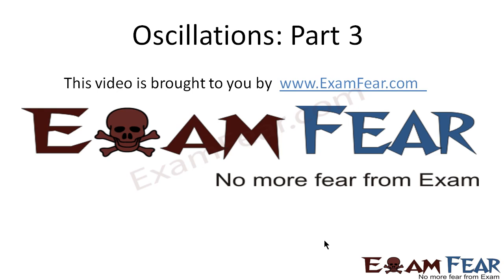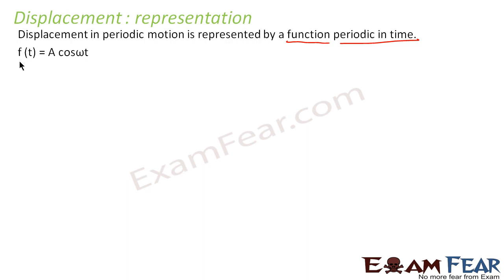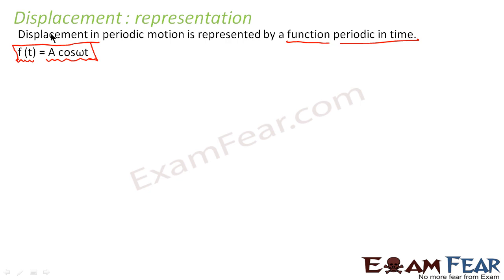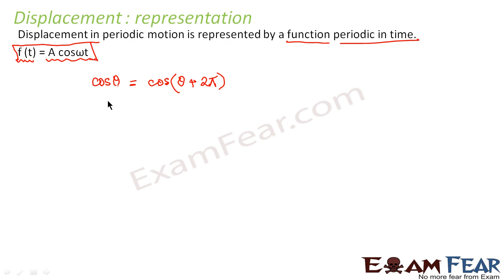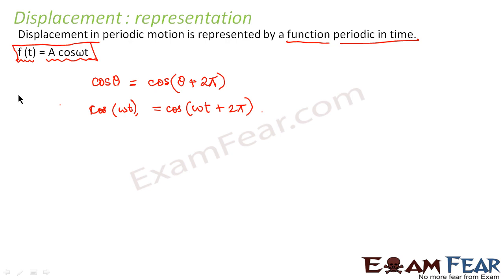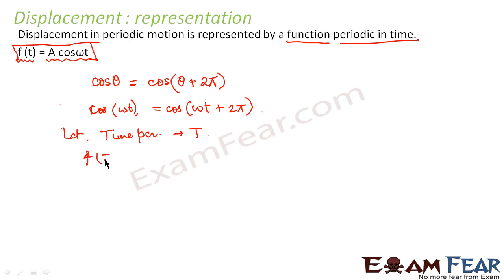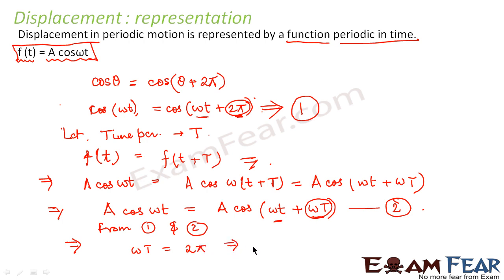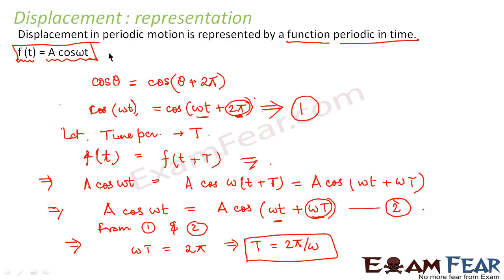Physics Oscillations part 3 (Displacement) CBSE class 11